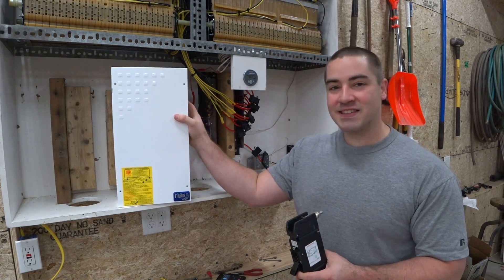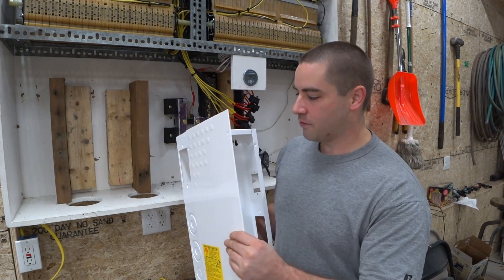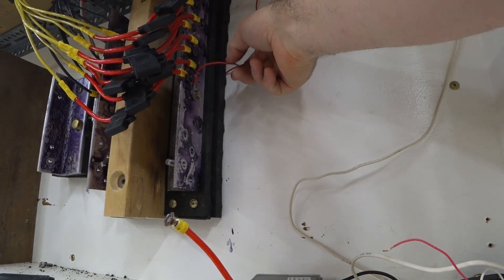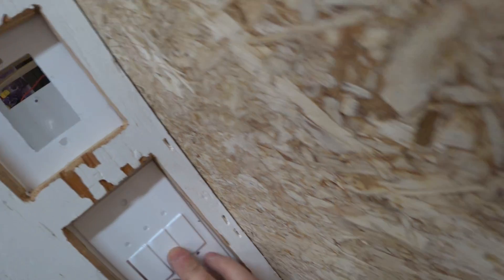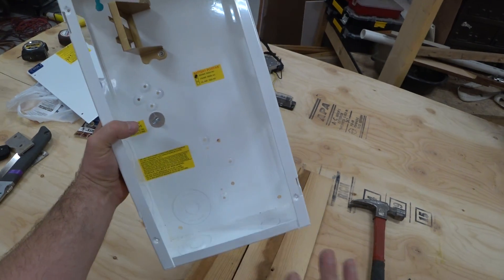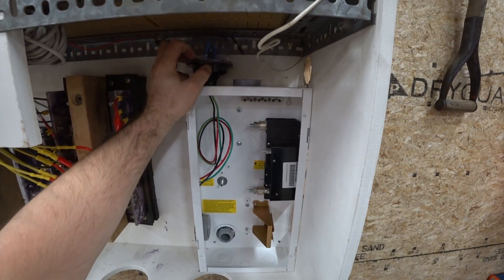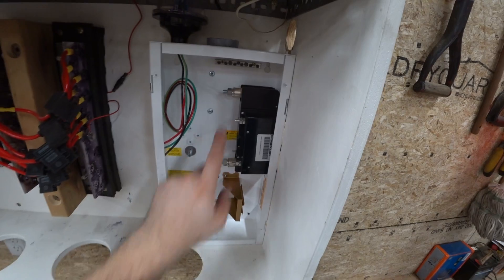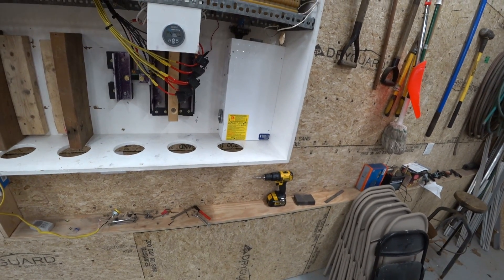Best Inverter Protection, DC Load Center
I'm increasing safety in my solar and DIY powerwall system.  My battery based home backup system needed more safety.  All the circuit breakers need to be inside a box.  I'm changing that with a steel box (DC Load Center) from Midnite Solar.

The Load Center comes with several locations for din rails, knock-outs, and busbars.  Even with all the knockouts, I still needed to drill a few of my own.

I'm going to need three major circuit breakers.  1: between solar panels and charge controller.  2. between charge controller and battery.  3. between battery and inverter.

I tried to up-size all the components (up to 250 amps) to eliminate "nuisance tripping".  I don't want the circuit breaker to ever be the weak link.

DC Load Center with 250A breaker

Surge Protection Device